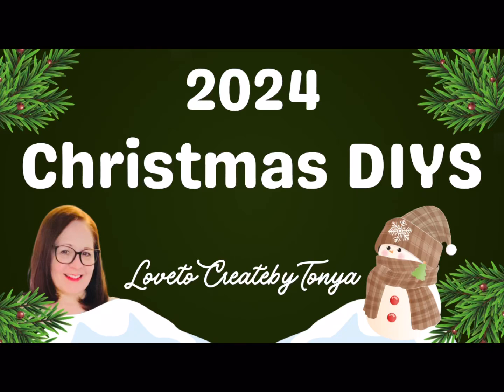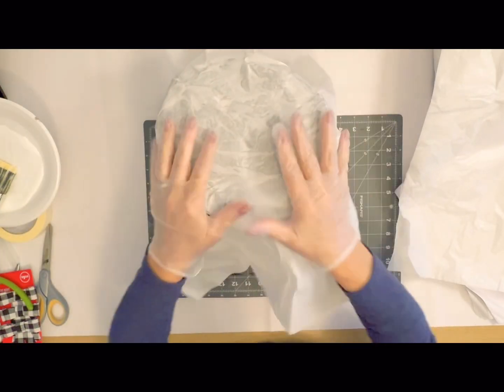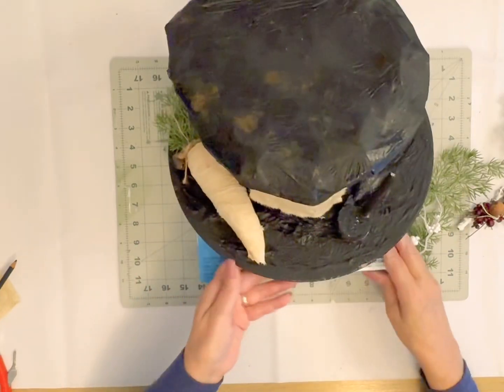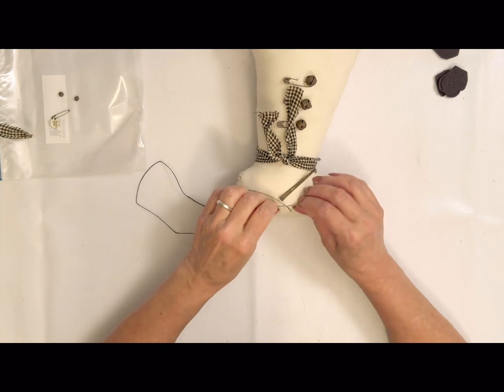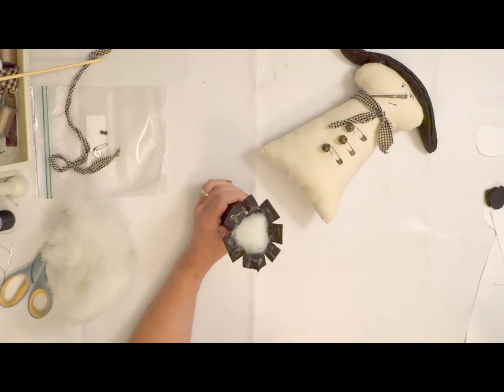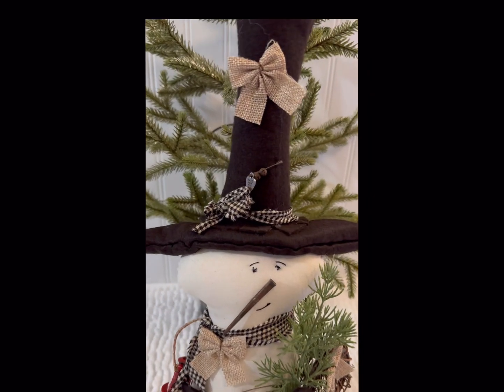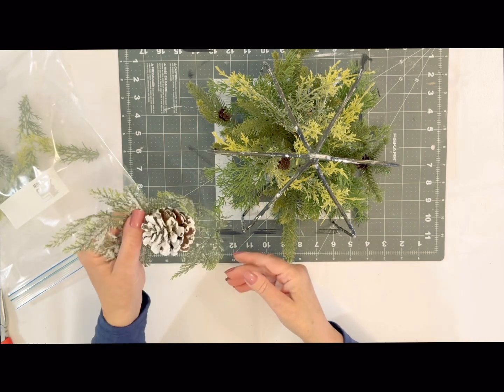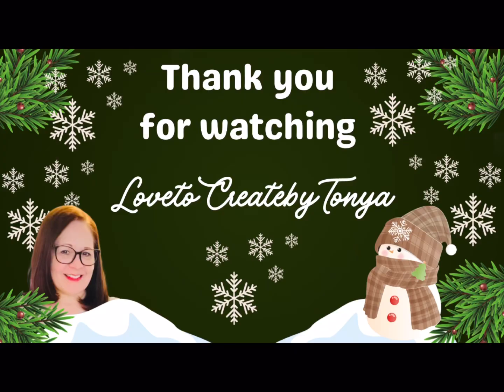2024 Christmas DIYS~Budget friendly holiday decor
CHRISTMAS DIYS
DIY SNOWMAN doll
Budget CHRISTMAS decor ideas
Primitive Decor Ideas
 Christmas decor ideas
Easy Christmas DIY tutorial
CHRISTMAS DECOR on a budget
DIY Christmas decor
Budget friendly crafts

PLEASE CHECK YOUR NOTIFICATIONS TO MAKE SURE THEY ARE TURNED ON!
SOME OF YOU HAVE MENTIONED YOU ARE NOT GETTING NOTIFIED!
IF YOU COULD LET A FEW MY VIDEOS PLAY WHILE YOUR WORKING ON SOMETHING IT WILL HELP THE NOTIFICATION COME BACK ON!  THANK YOU FOR YOUR SUPPORT!

Christmas DIY Crafts
DIY Christmas Decorations
Easy Christmas DIYs 2024
Festive Holiday Crafts
Christmas Ornaments DIY
Handmade Christmas Gifts
Christmas Decor Ideas
Affordable Christmas DIY Projects
Christmas Crafts for Kids
Creative Christmas DIY Ideas